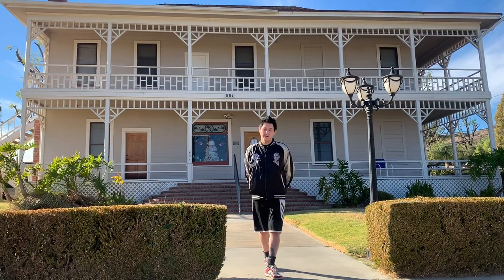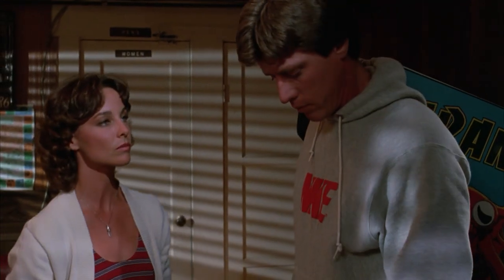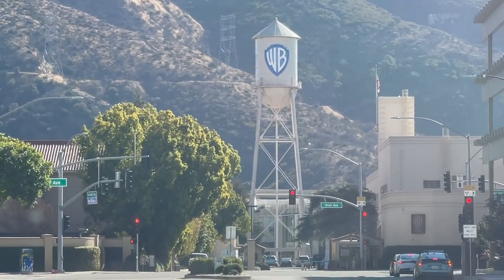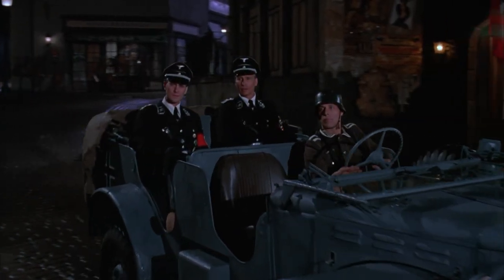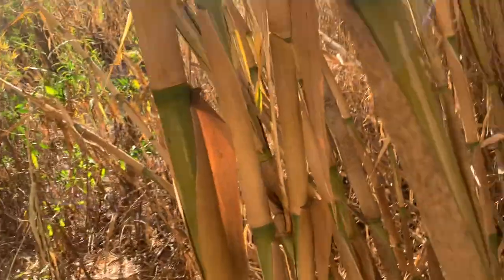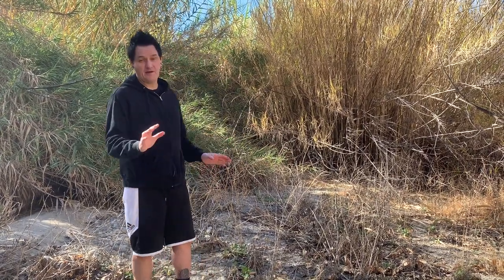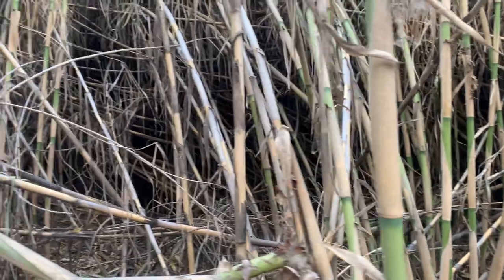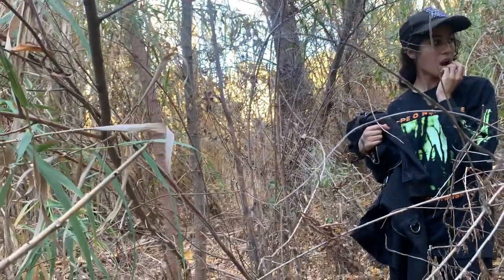Twilight Zone The Movie Vic Morrow Helicopter Crash Filming Location Found Horror's Hallowed Grounds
Horror's Hallowed Grounds: Episode 24 — We revisit all of the filming locations from Twilight Zone The Movie. This is includes going to the exact location of the tragic helicopter crash that took the lives of actor Vic Morrow and two young children.

For free stickers send a Self Addressed Stamped Envelope to:
Sean Clark 24301 Muirlands Blvd., Suite V, # 409, Lake Forest, CA. 92630